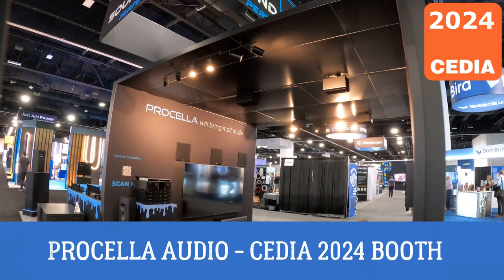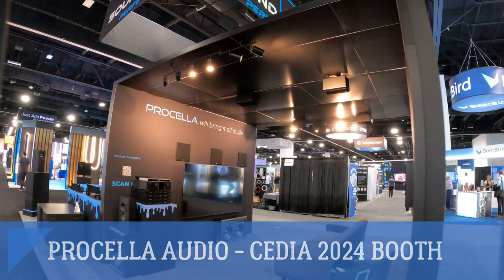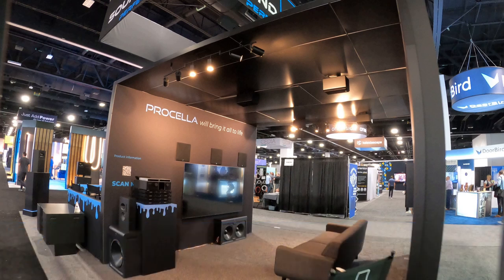Procella Audio Booth Tour - Cedia Show 2024 - Walk thru w/music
Procella Audio Booth Tour - Cedia Show 2024

Join us on a simple booth tour at CEDIA, where we explore the latest in home theater and audio technology. Each year, Theater Design Company visits CEDIA to film products our customers or team are interested in. Whether you're looking to design, specify, or install the home theater and audio system of your dreams, we're here to help. Watch our videos for insights and inspiration from the industry's top brands, all set to great music!